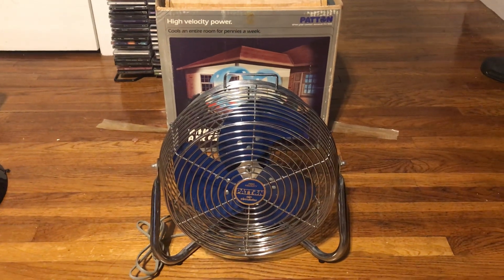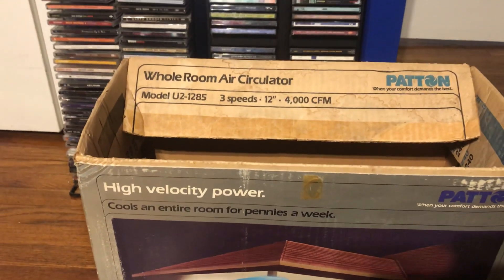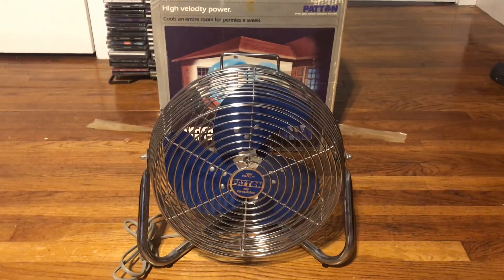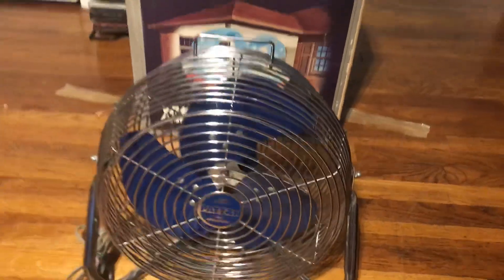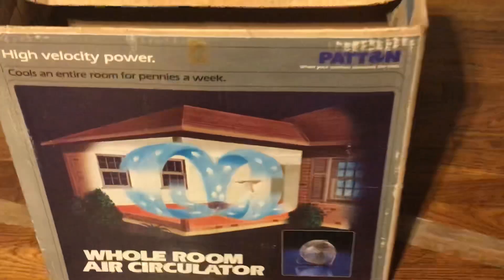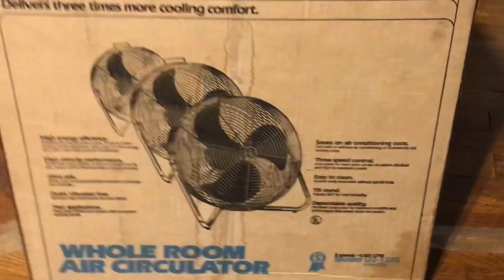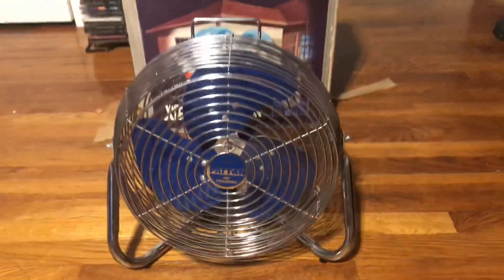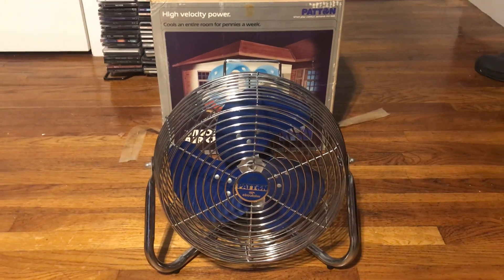NEW FAN: Patton Model U2-1285 12” Fan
So I found this Patton in the trash last week while with Brandon C Johnson.  It was in front of his place and his aunt who lives below tossed it outside as she didn’t want it anymore.  Fan looks to have never been used much and runs flawlessly.  Glad I picked it up along with the box it came with.  Enjoy!